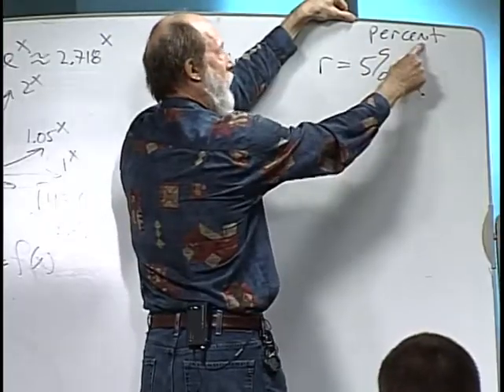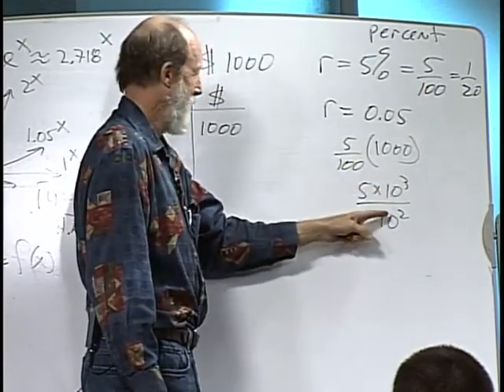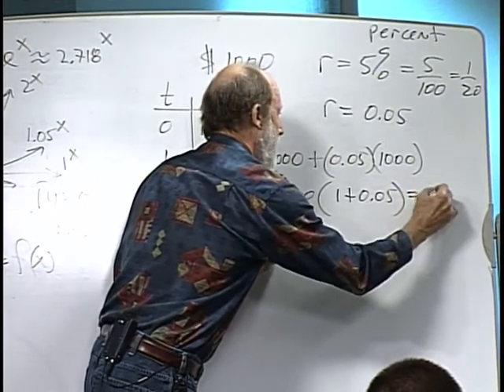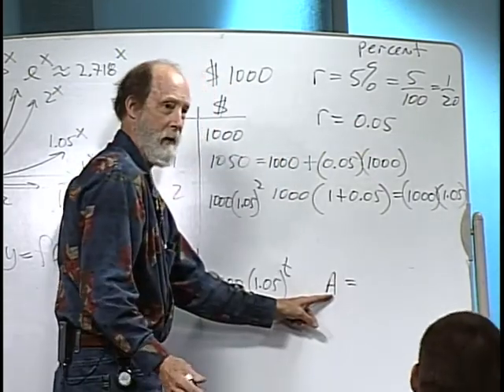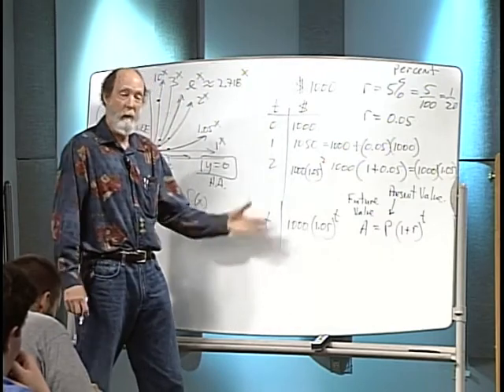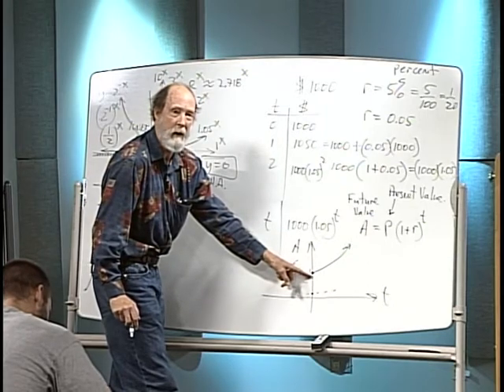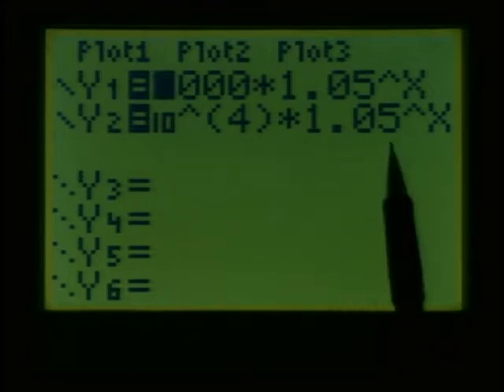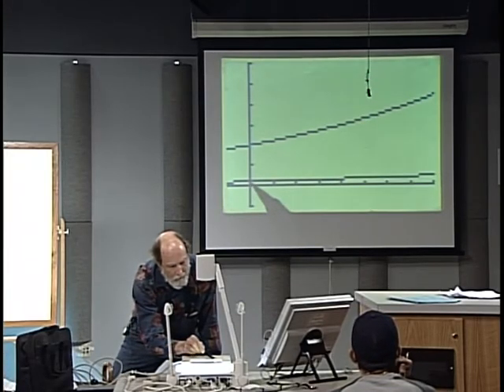Math 111 - Section 5.3 - Part 3